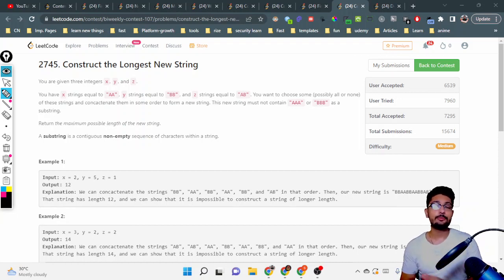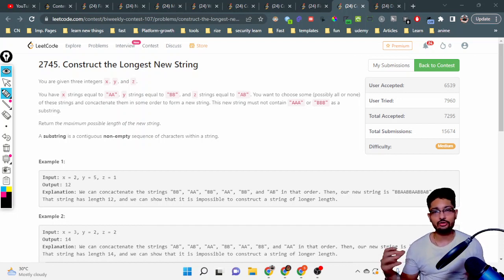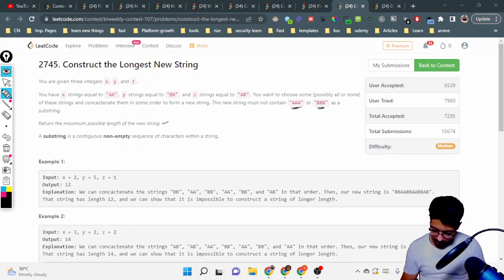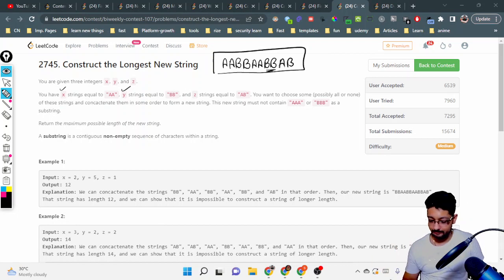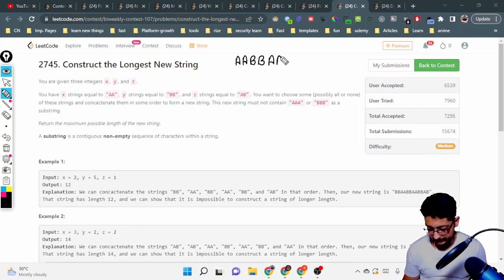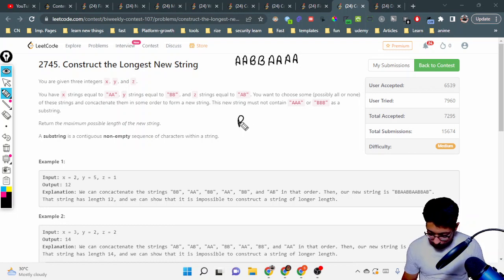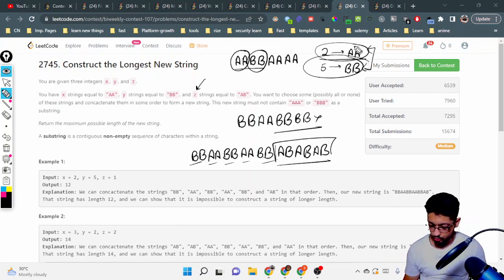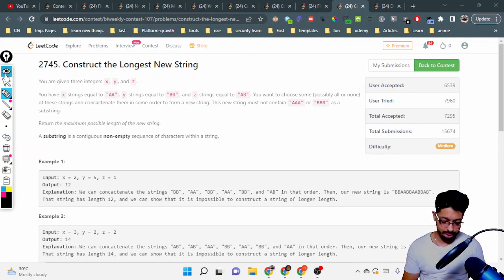2745. Construct the Longest New String | LEETCODE BIWEEKLY CONTEST 107